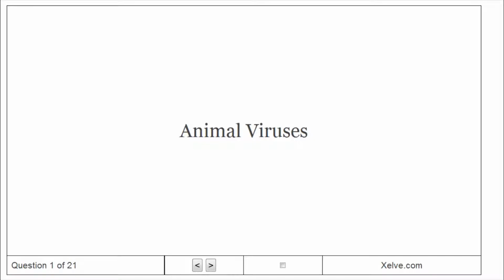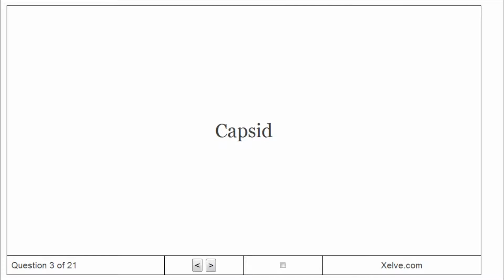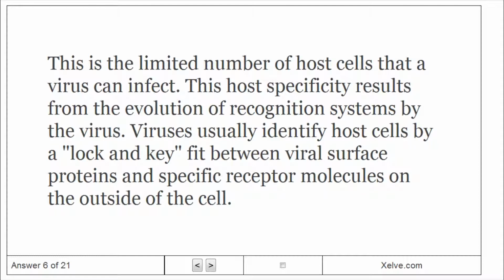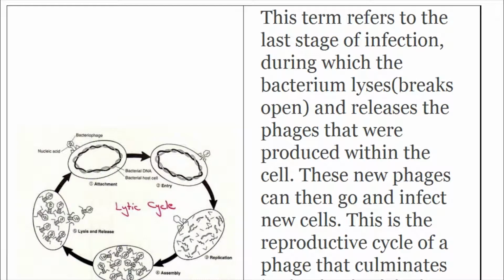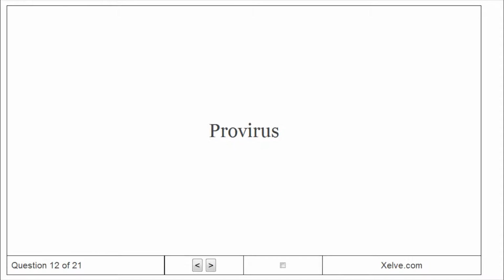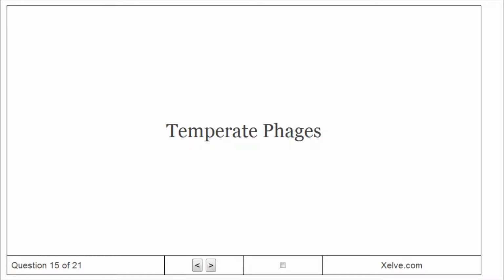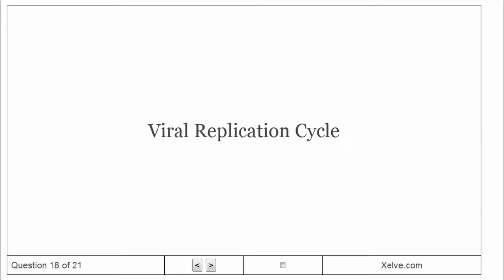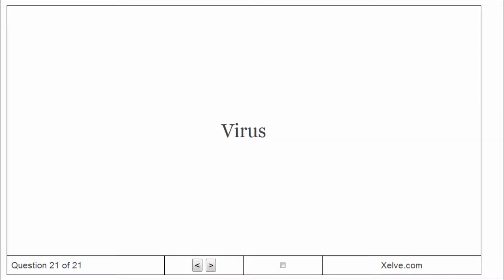General Biology 1 - 19 Viruses